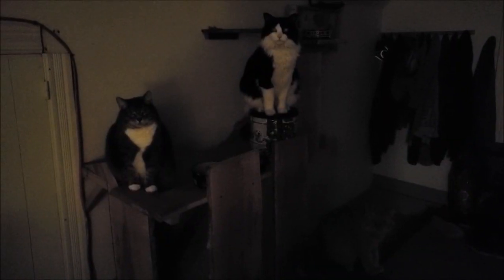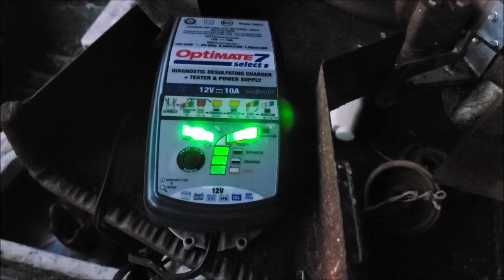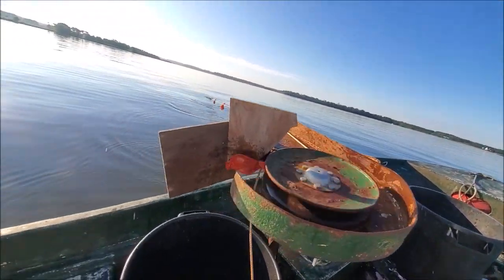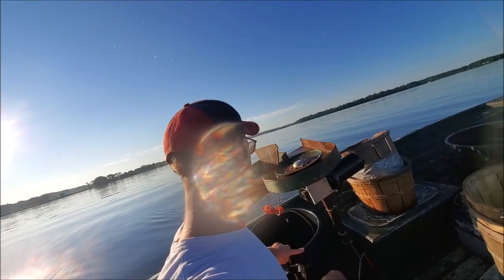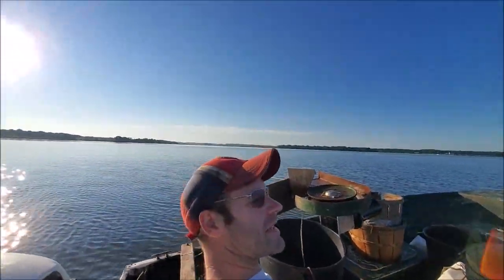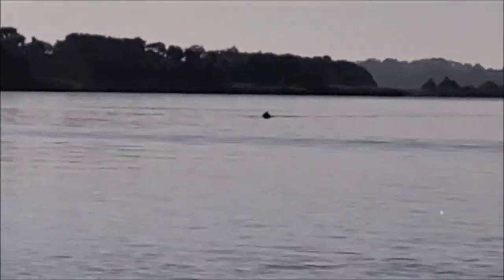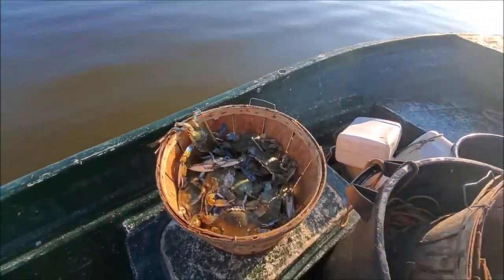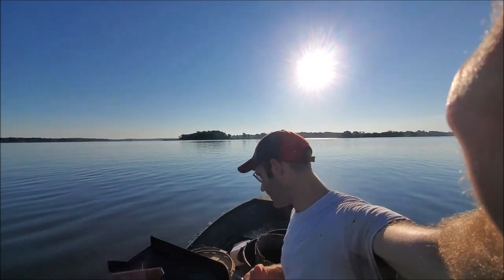How to Catch - Big Black Crab Trot Line Crabbing (The Crab Show)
Zipper Bait Bags and the Semi Auto Trotline Baiting System can be purchased